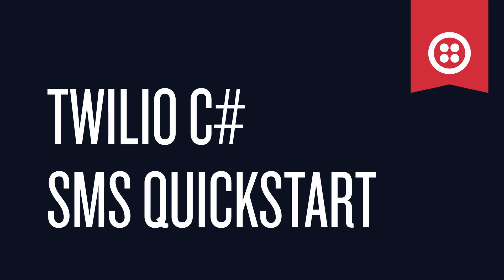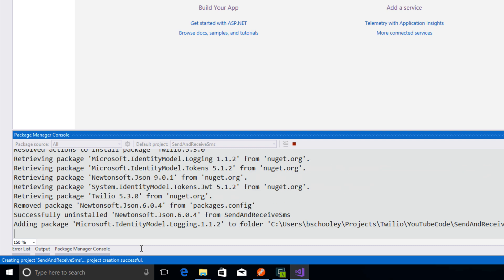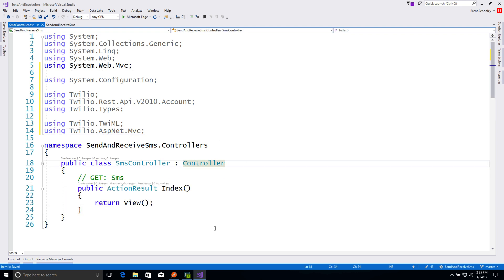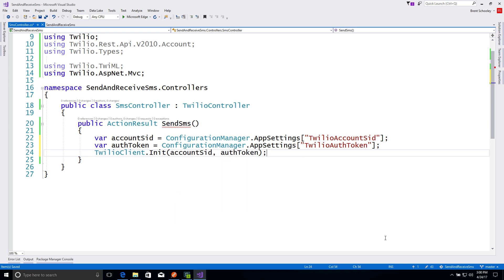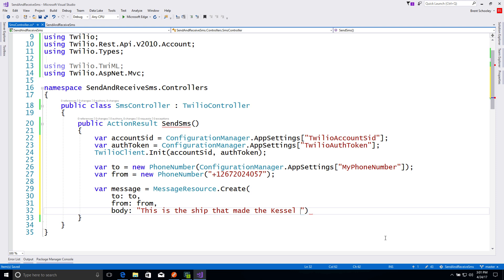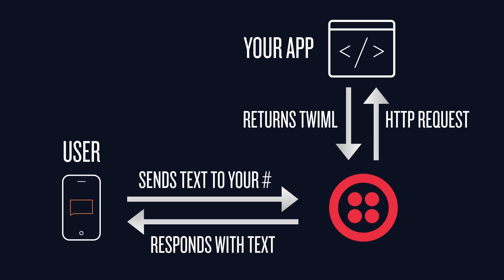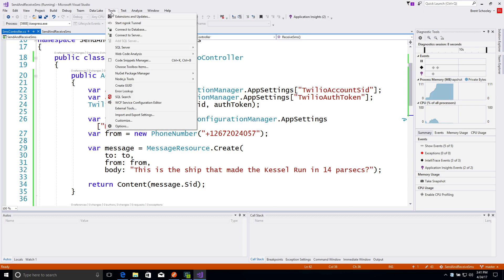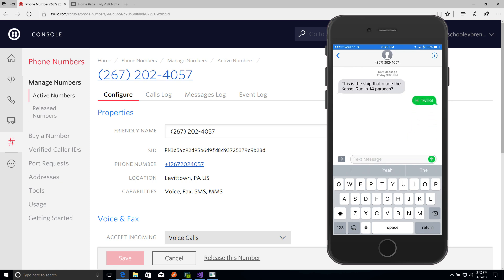How to Send and Receive SMS Messages Using C# and ASP.NET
For information on US 10-digit long code (10DLC) numbers, read our updates on regulatory compliance